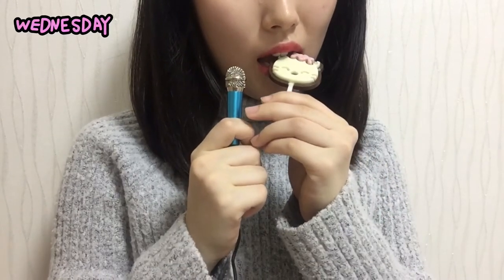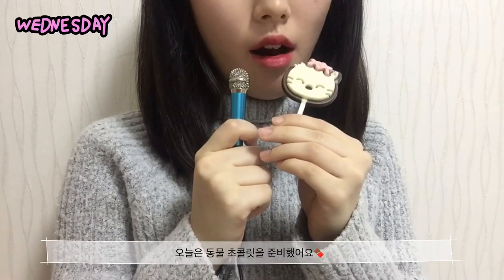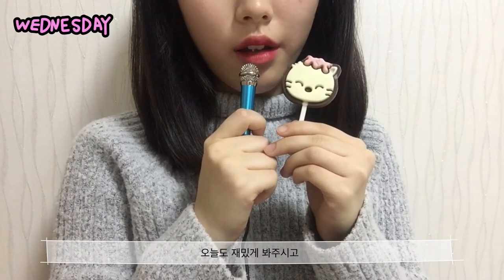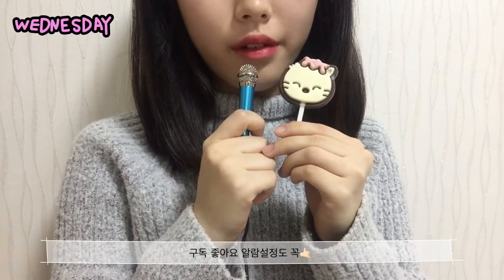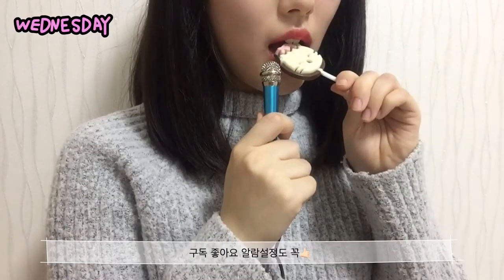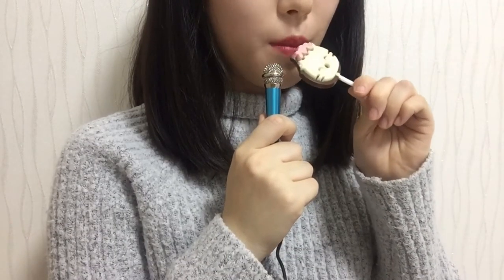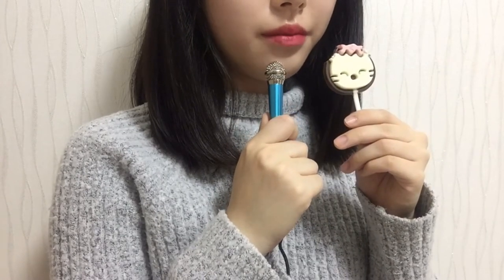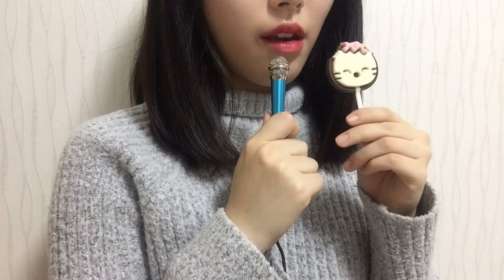동물 초콜릿🍫 ASMR / Animals chocolate🍫 ASMR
유하🥰 오늘은 동물 초콜릿🍫 이팅사운드를 준비해봤어요!!

Today, I prepared an animal chocolate🍫eating sound!!Thank you for coming to see my video today❤️Have fun😊